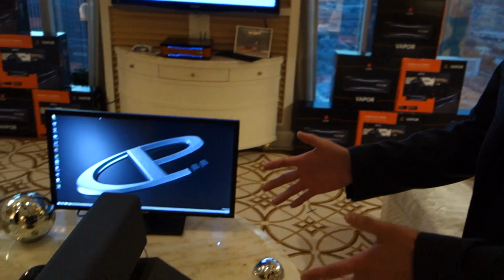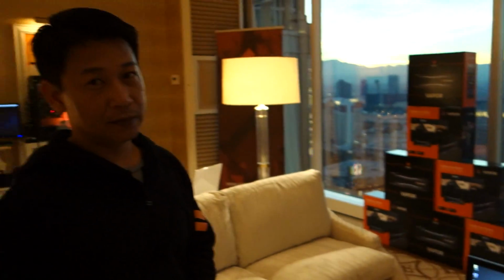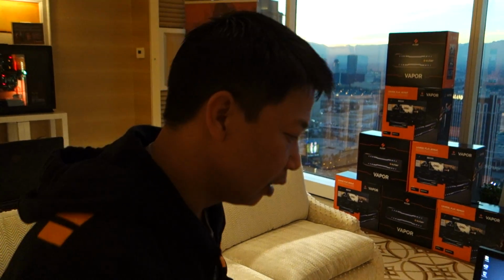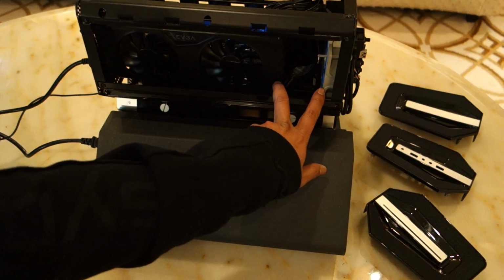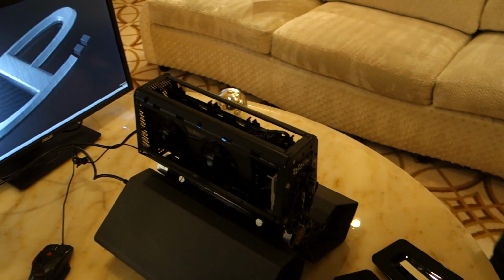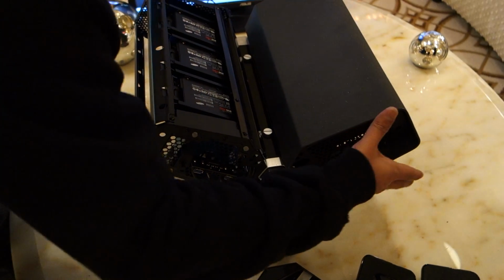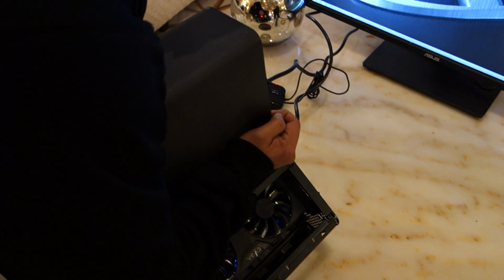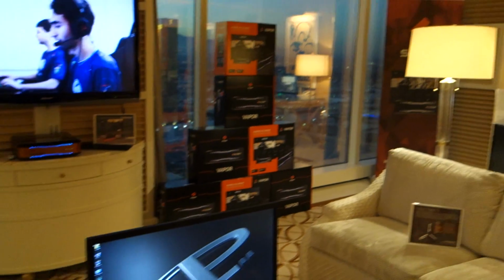CyberPower's Insanely Unique Trinity PC CES 2015